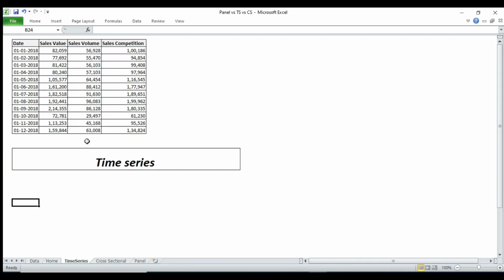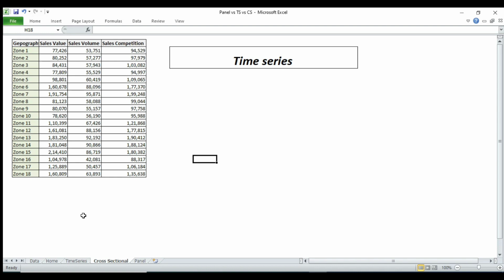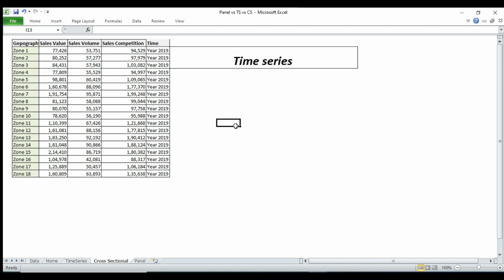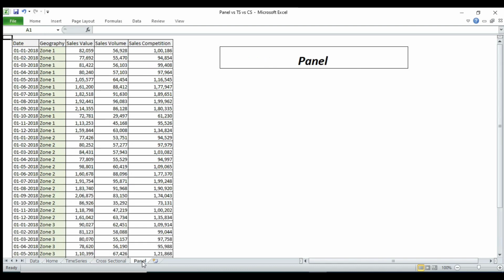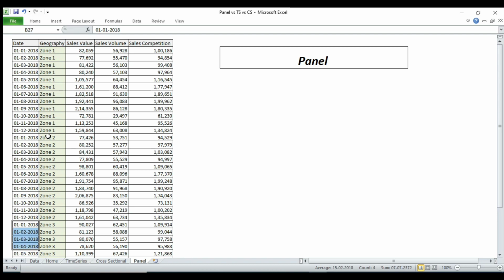Data Analytics Basics - Chapter 1. Data Types